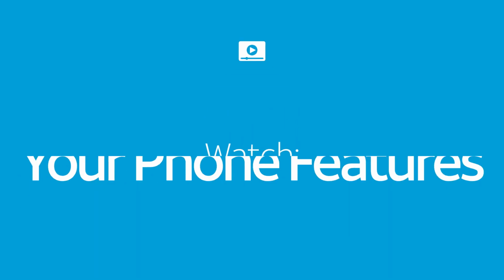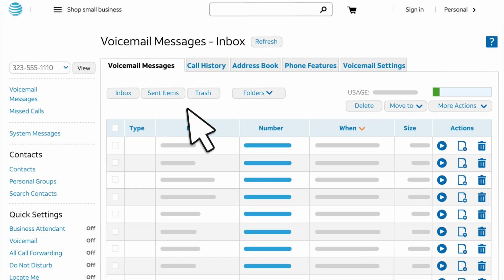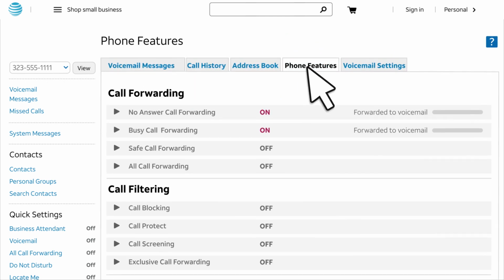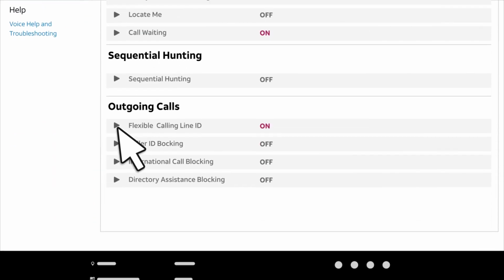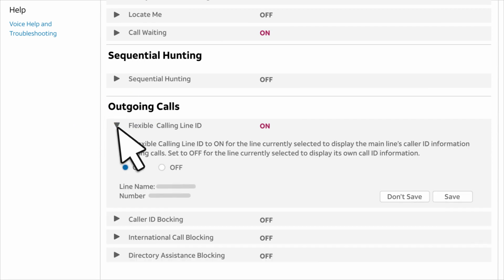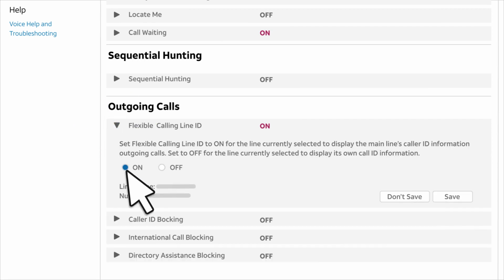Flexible Calling Line ID | AT&T Phone for Business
Using the Flexible Calling Line ID feature for AT&T Phone for Business, an additional business line can display a Calling Line ID that’s different from the one for your primary line. Watch and learn how to set up this feature.

As business grows, Jane adds new lines for her new employees. When they make outgoing calls from any line, the caller ID also shows Jane's company name. Then Jane hires a service manager, and adds a line for the service department. She wants calls from the service department to display a different caller ID name and number. The Flexible Calling Line ID feature makes this possible. Here are a few things to keep in mind about Flexible Calling Line ID. It's available for customers with more than line. Before you can use Flexible Calling Line ID the additional line must be added to your company's business listings, which requires an additional monthly fee. To do this, call your AT&T representative. By default a new line shows the same caller ID name and number as your primary line. Here's how to change the setting. Next, scroll down to Outgoing Calls, and expand "Flexible Calling Line ID". By default, Flexible Calling Line ID is "ON", which means that calls from the line will show the listing information for the primary line. When Flexible Calling Line ID is off, calls from the new line will show the listing information for the new line. To turn off Flexible Calling Line ID, click "OFF" and then click "Save". And that's it! You can turn the setting on and off as needed. Simply sign into myAT&T. Want to learn more? For step-by-step help, go to the support center